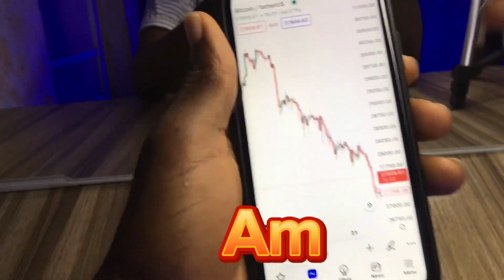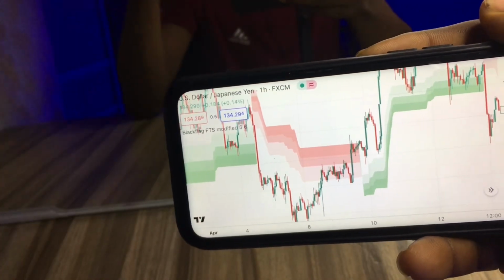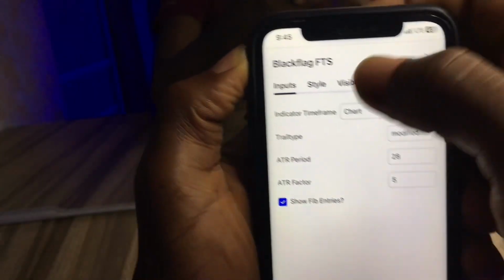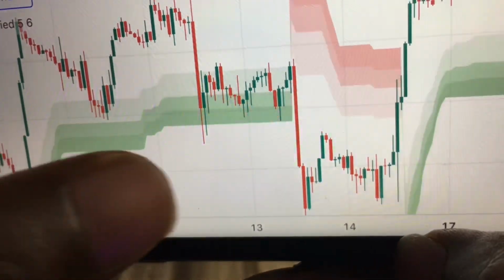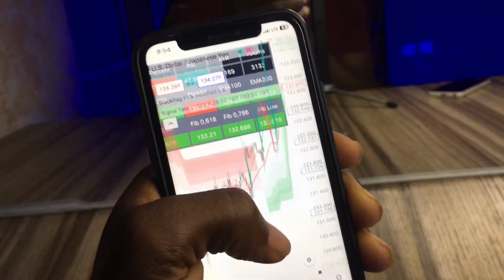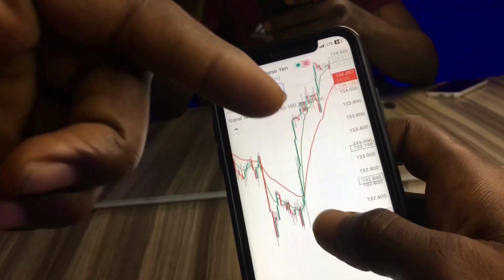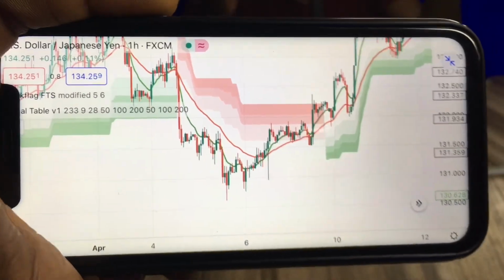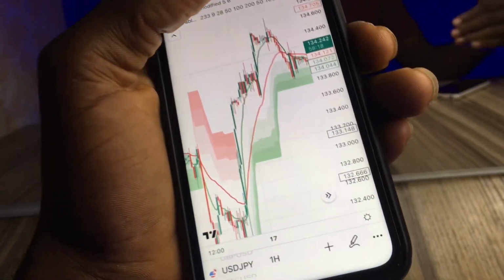20 pips A day is Easy with this Forex Strategy.